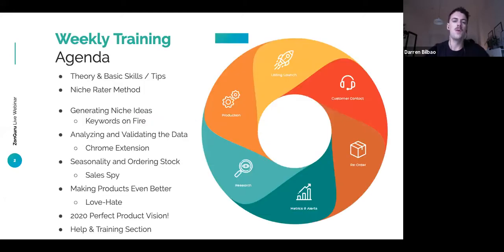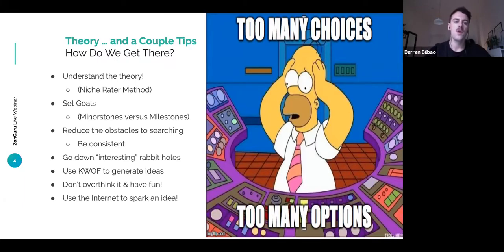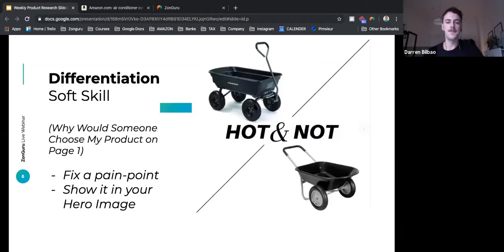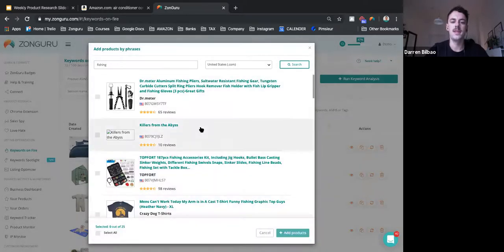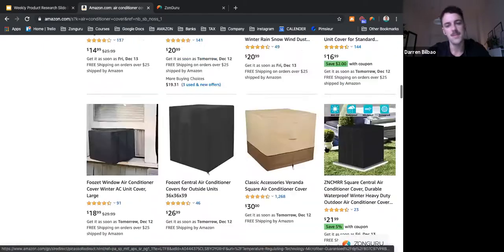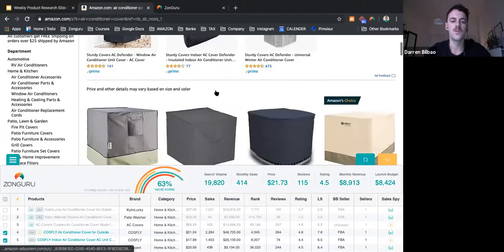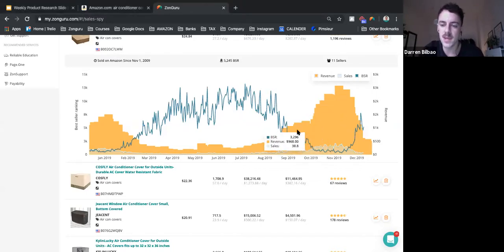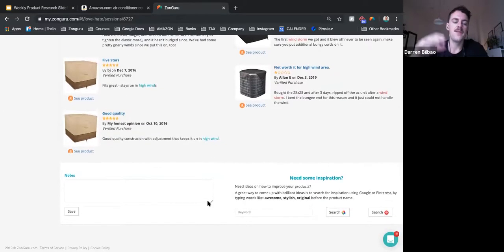Weekly Product Research 13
Josh takes you through how to easily Find, Analyse and Differentiate inside of Niche inside of Amazon using ZonGuru's product research tools.

Our 84-page eBook is Packed with Valuable Content:
➜ Getting Started: Starting Amazon Business
➜ Research Basics: Searching for Products
➜ Niche Rater: Rating and Data Explained
➜ Hot Products: 20 Hot Products
➜ ZonTrends: Current Trends in the Industry

🔥 Discover & Target the Hottest Keywords for Search Volume, Relevancy, and Competition

WHAT IS ZONGURU?

ZonGuru’s tools have been created for you as Amazon Sellers, but with an understanding that you have also created a brand that requires business intelligence at every point.

More Features, One Login, One Cost 🔥
Here at ZonGuru, we are all Amazon Sellers, and we have built this software to help optimize your business for sales, profits, and customers. Every tool has been developed through the lens of “business owners” to ensure we provide the right information that will really make a difference to your business.

Stick With Zonguru And Grow Your Arsenal Of Business Tools 🔥
Our team is committed to continually improving our current tools and adding new ones. We are laser-focused on developing one software platform that will help you with every aspect of your business. As we learn and innovate, we’ll be passing this all over to you and your business.